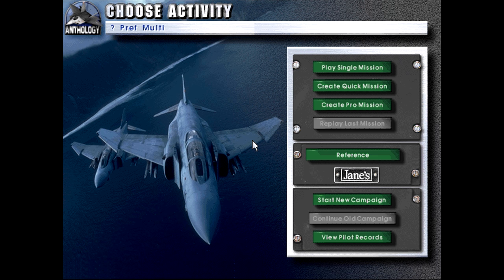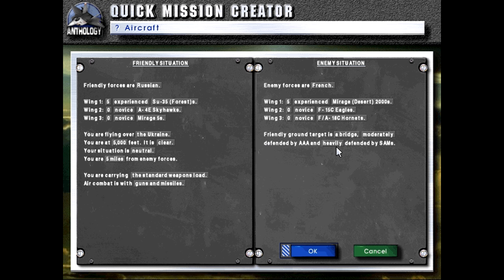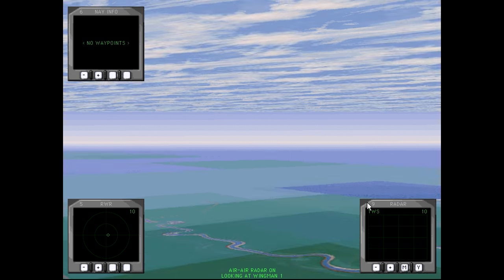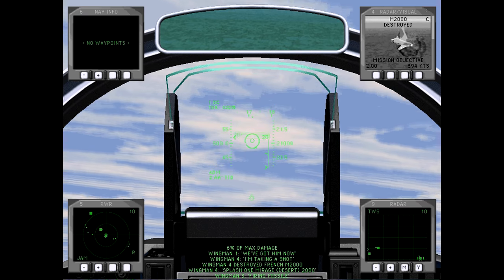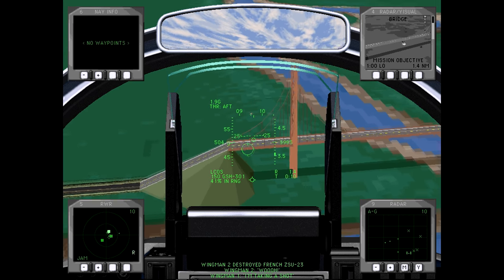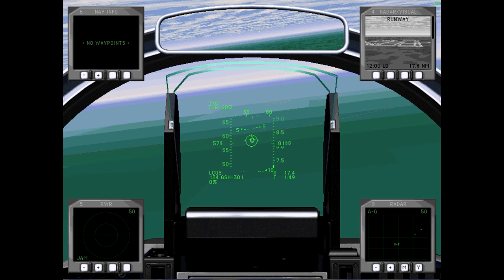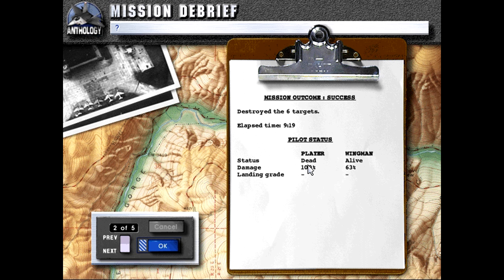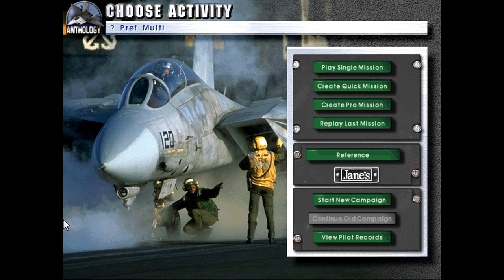Let's Play Fighters Anthology Episode 122 Su-35 Flanker Showcase (Ukraine Quick Mission 19)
In this episode we finish off our Russian aircraft showcase set with the Su-35 Flanker-E!